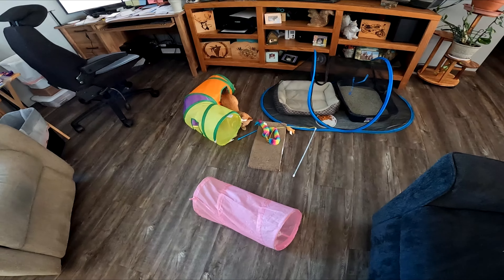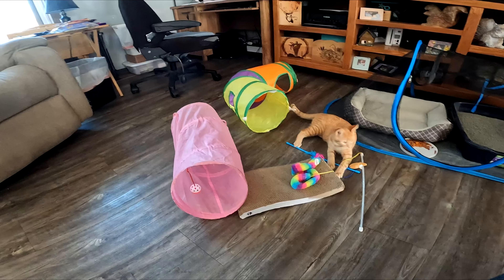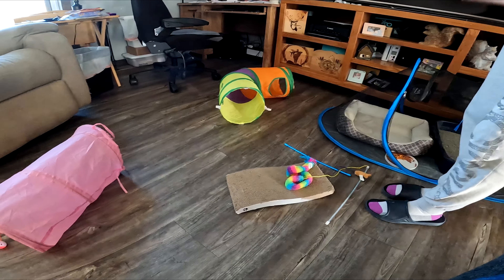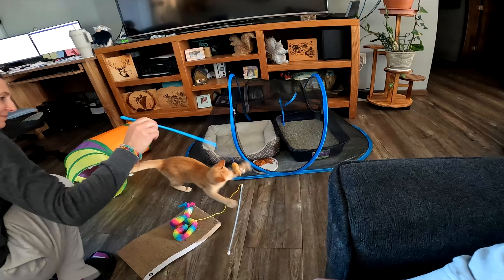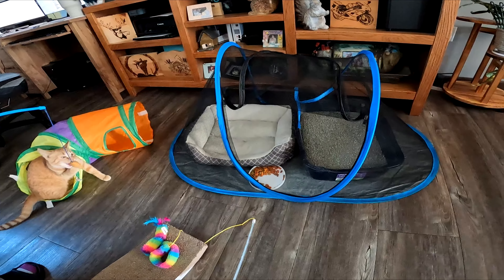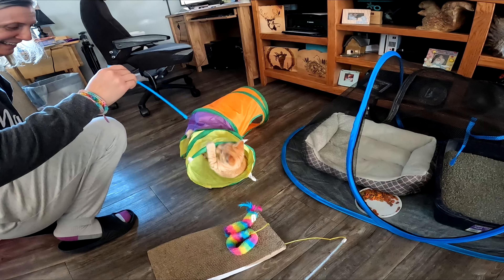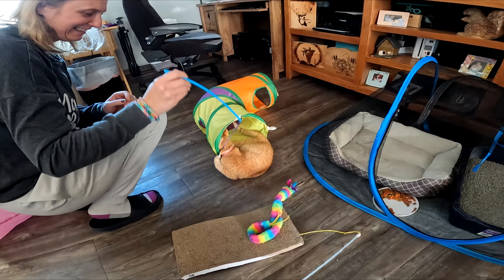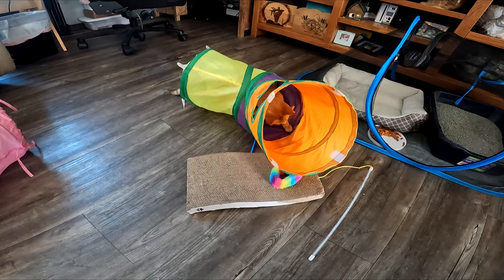Best cat or small animal toys#pets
I would of never thought to get one, but Were glad our friend gave us theres  and darn it do they get played with all the time. The cat tent is awesome too and helps keep the litter in a easy to clean area.  Peaches sleeps in it all night.

Sheldamy Cat Tunnel

Cat Tent